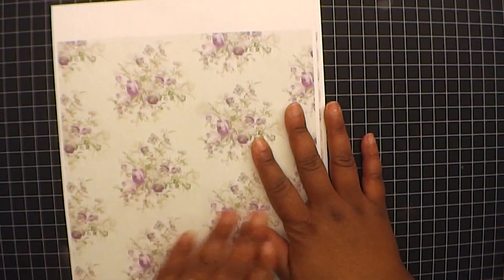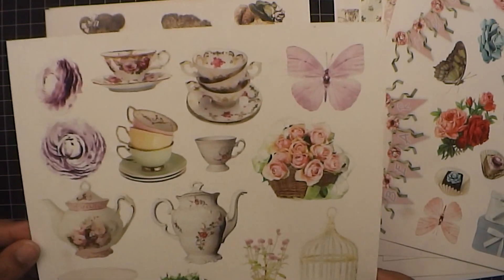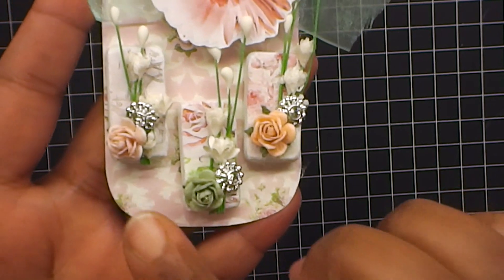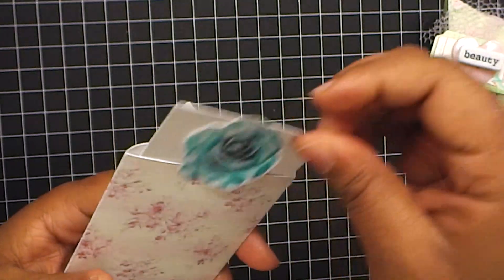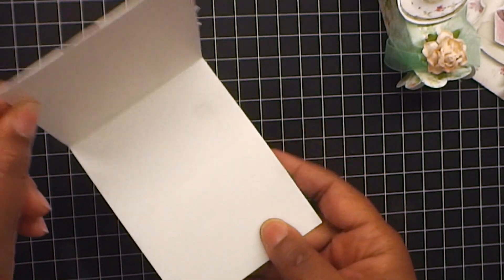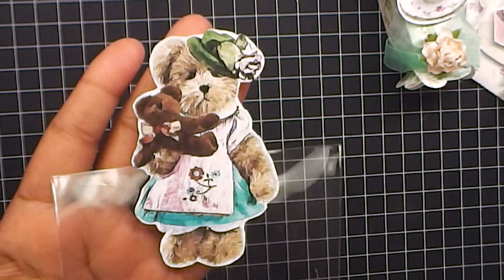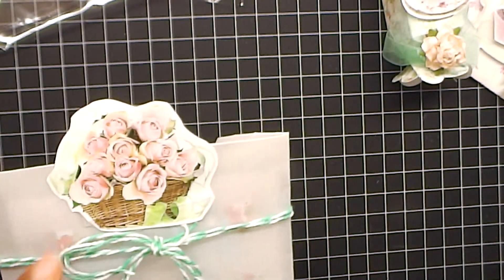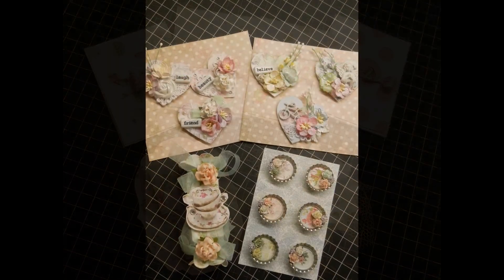HANDMADE EMBELLISHMENT BASKET - {{SHABBY}} - KSP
I really LOVE playing with this paper!! Its total SHABBY!! It is a must have :) Thank you so much Luisa for the opportunity to play with this!! It will be making special appearances often!!